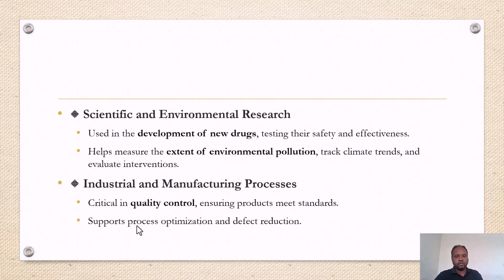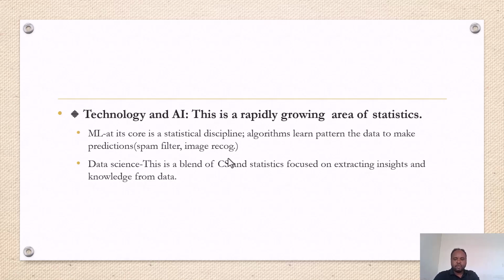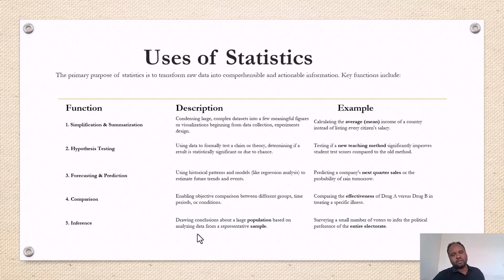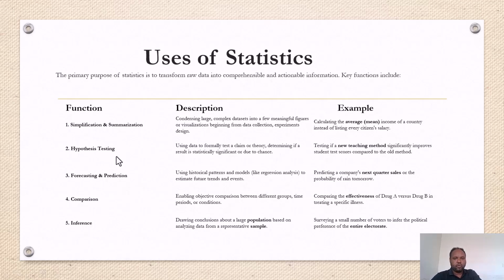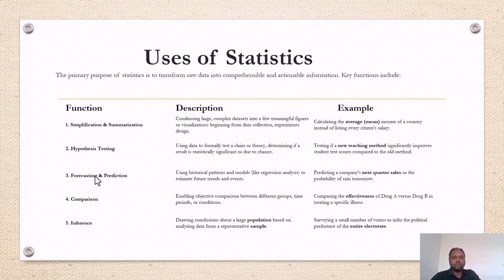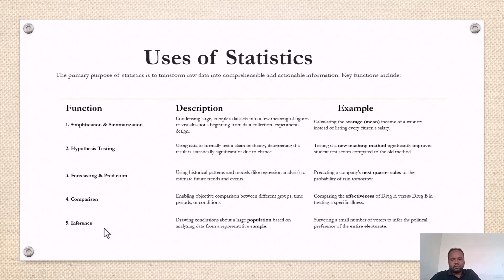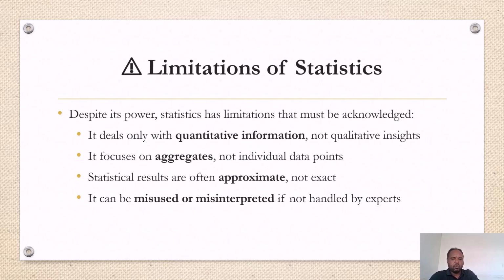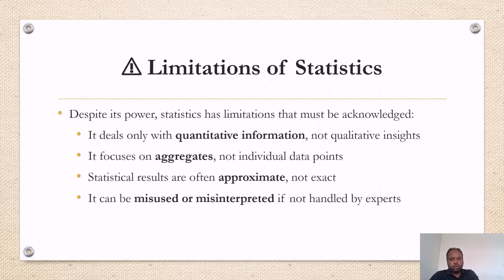Applications & Limitations of Statistics|Lect-6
In a world flooded with data — from market trends and medical studies to humanitarian reports and climate forecasts — how do we make sense of it all?

This video breaks down the real-world applications, core functions, and critical limitations of statistics.